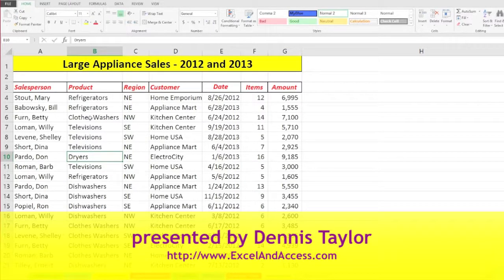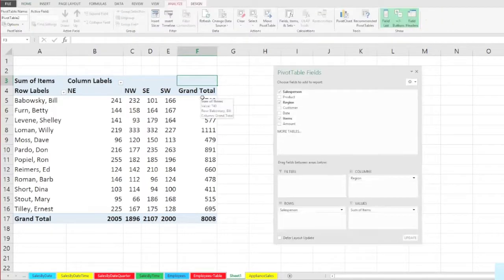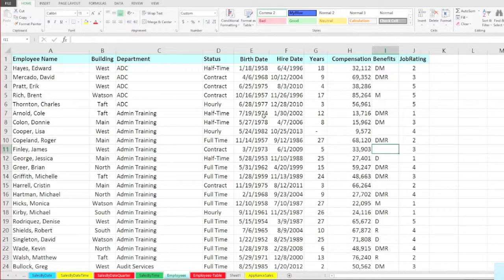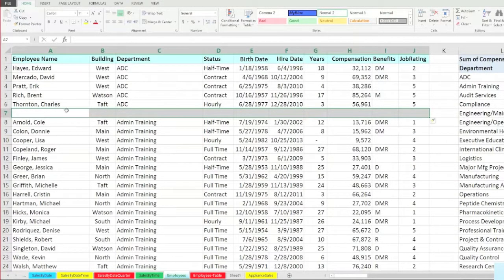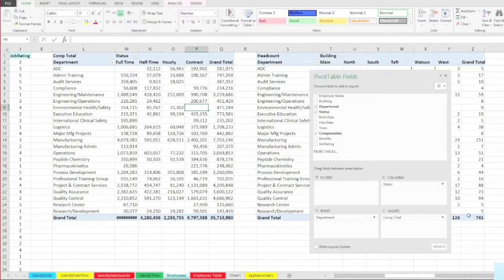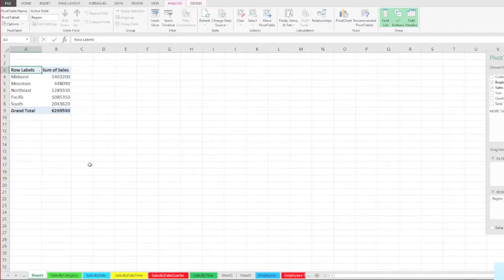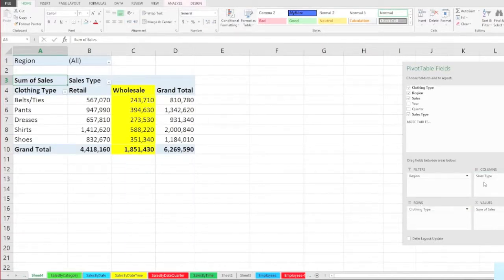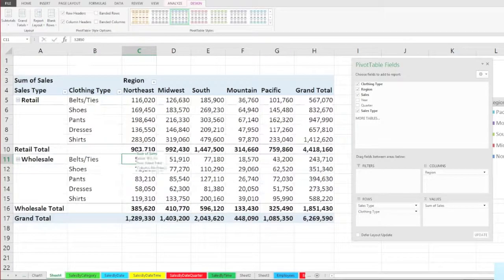Pivot Tables Part 1 by Dennis Taylor for the CPE Coalition, by Excel and Access, LLC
Dennis Taylor Presents how to use Microsoft Excel Pivot Tables.  Part one of a two part series.